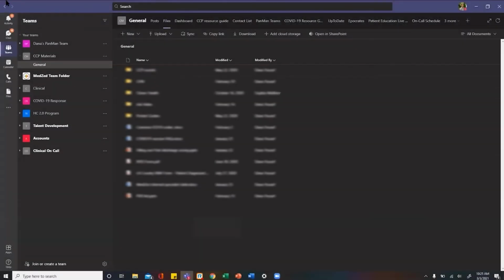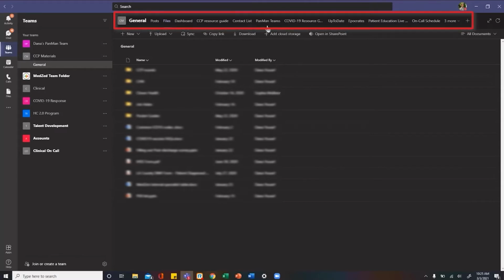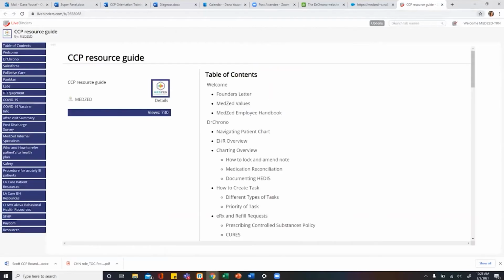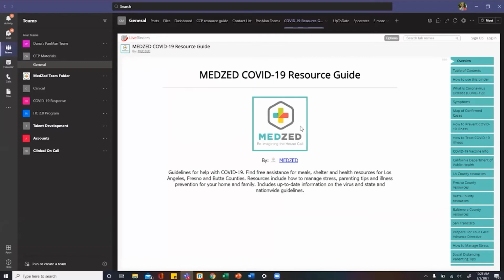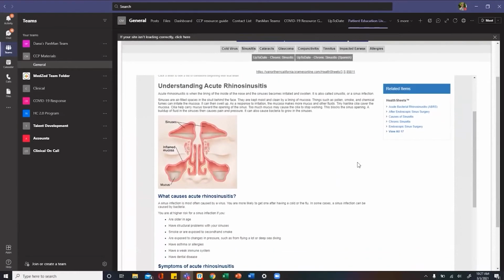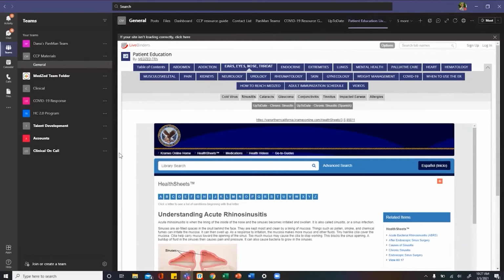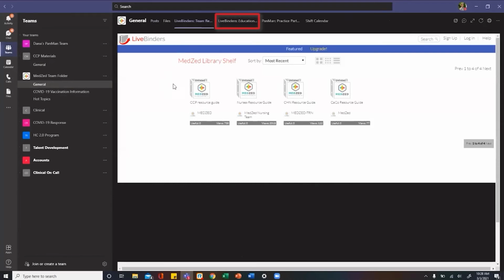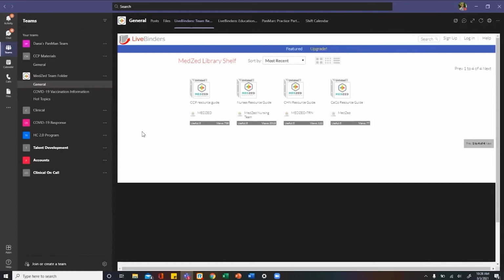MedZed Digital Binders Podcast Clip: Merging Microsoft Teams and Online Binders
MedZed is an innovative healthcare company that’s developed a creative approach managing resources and training materials to keep both nursing staff and patients connected and informed. Find out how integrating Microsoft Teams and LiveBinders creates within the Teams platform a one stop place for everything needed by those they work with and for.

To see all resources and listen to the full podcast available in the podcast digital binder